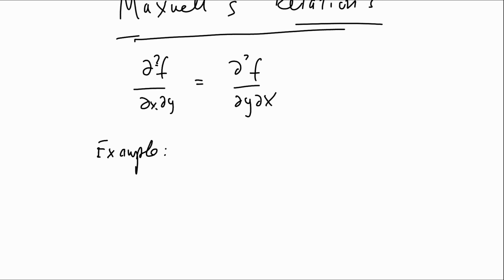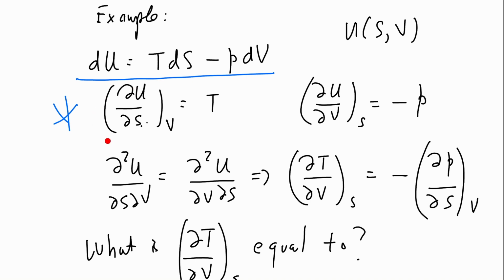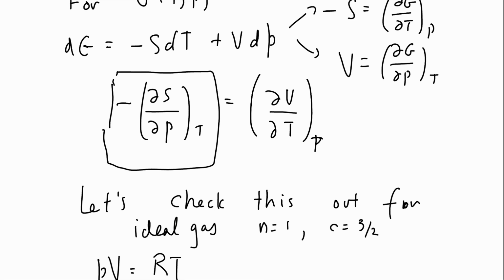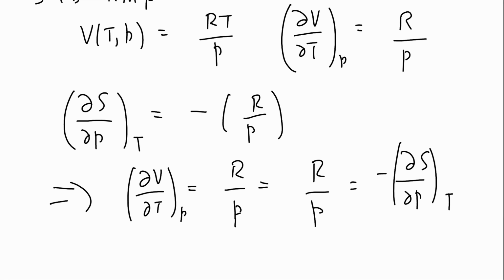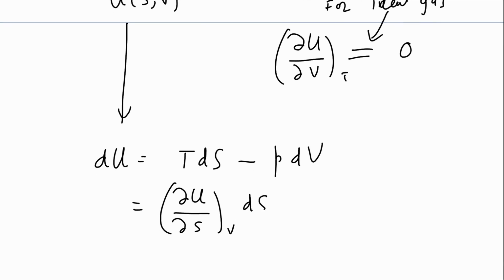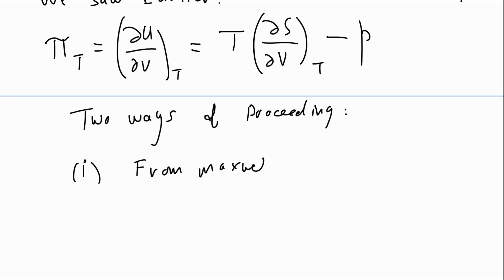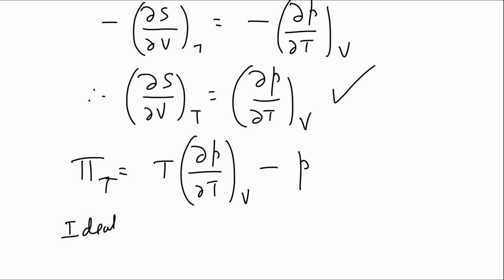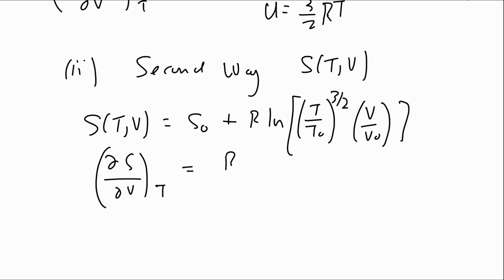Chem 132A | Lecture 17 | Dr. Craig Martens